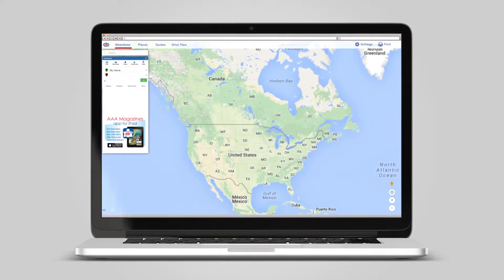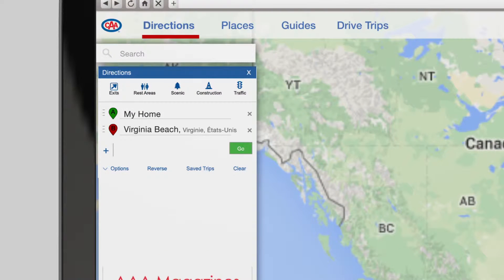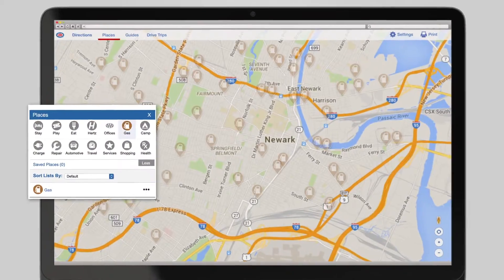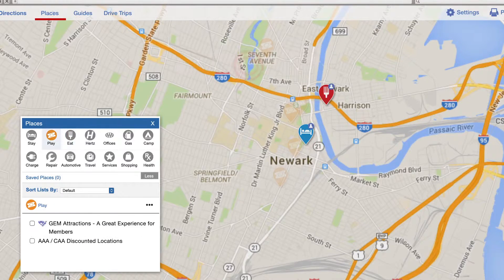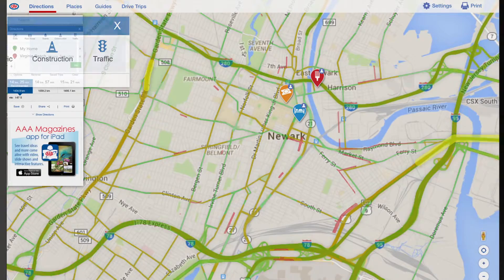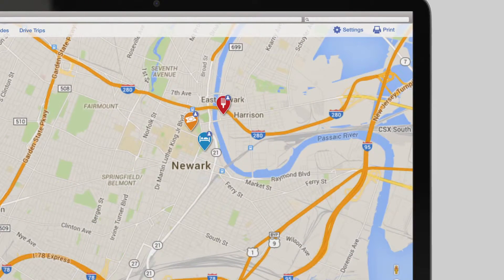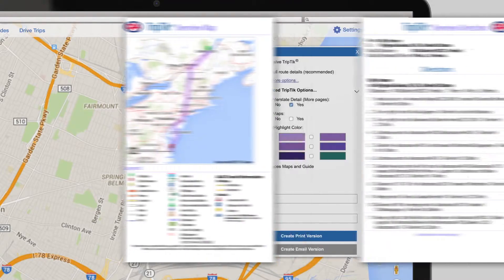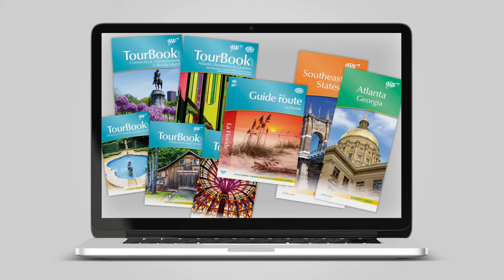TripTik planner tutorial